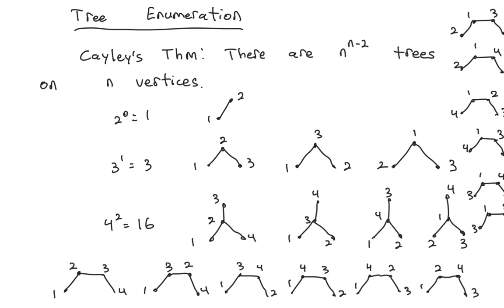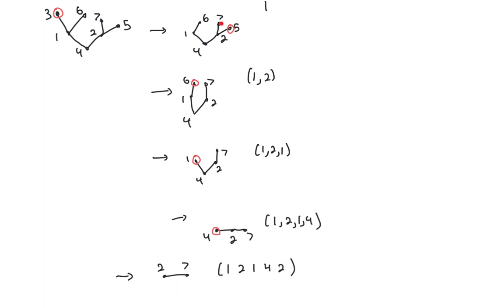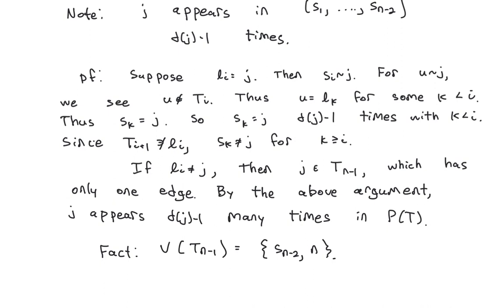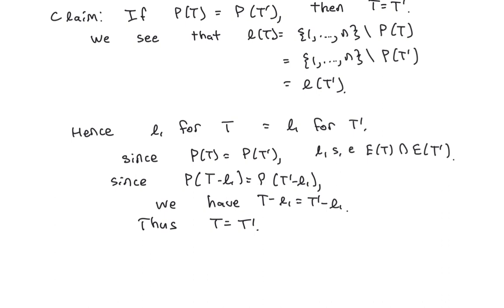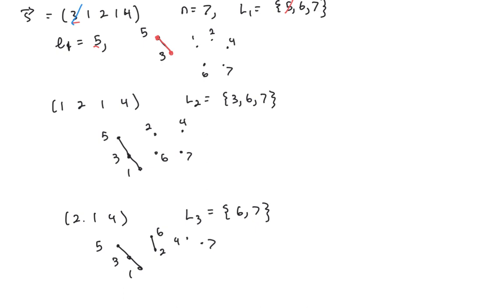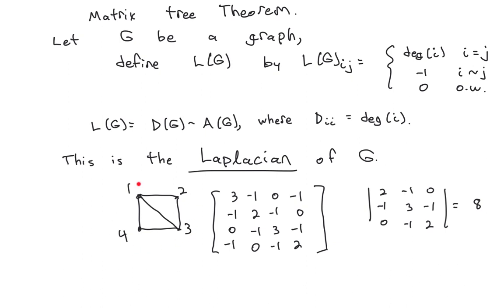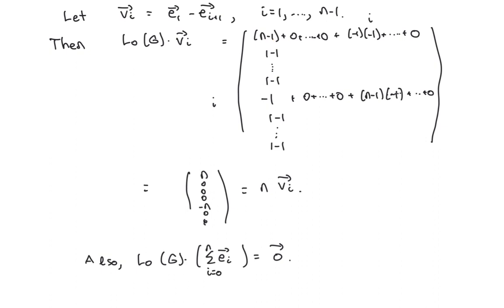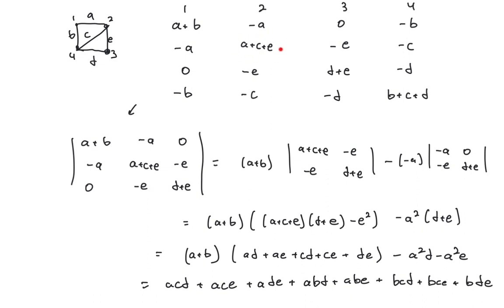Trees 24 part 5